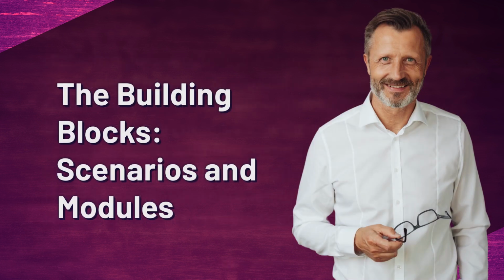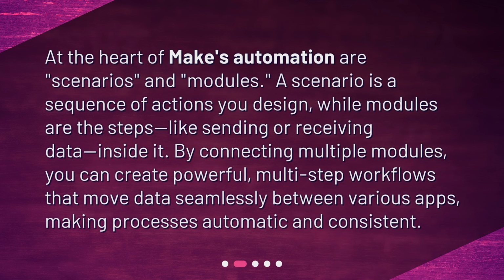Make (Integromat) Simplified: Automate Your Business Fast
Make Automation 👉 Discover how Make (formerly Integromat) automates business workflows by connecting apps and streamlining tasks—no coding needed. Learn to build powerful automations that save time, reduce errors, and boost efficiency.

00:00 🔹 What Is Make (Formerly Integromat)?
00:34 🔹 The Building Blocks: Scenarios and Modules
01:04 🔹 How Automations Work in Make
01:36 🔹 Integration With Popular Apps
02:06 🔹 Why Make Matters for Business Efficiency

📌 Productivity Tools and Systems 🔸 Automation Platforms 🔸 Make (Integromat) Simplified: How It Automates Your Business Processes